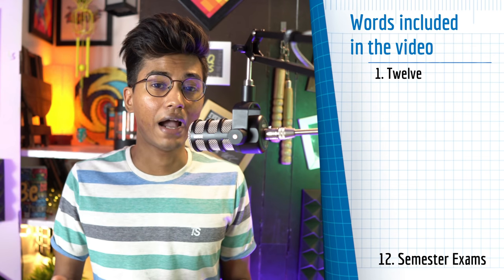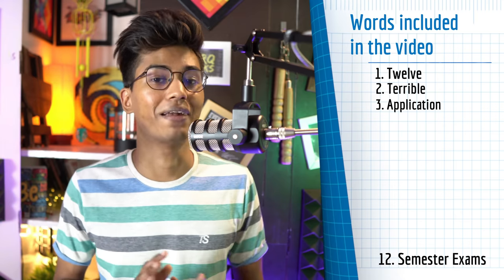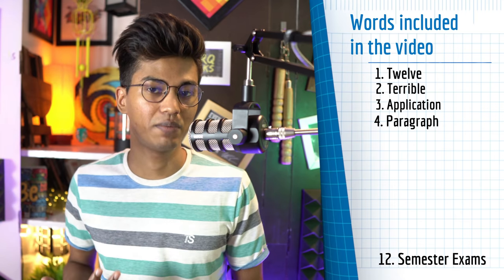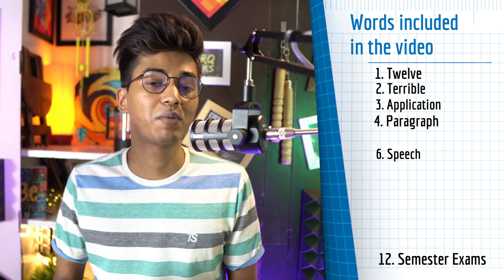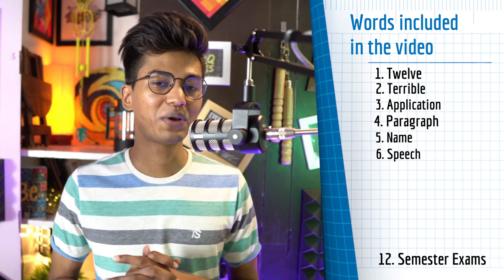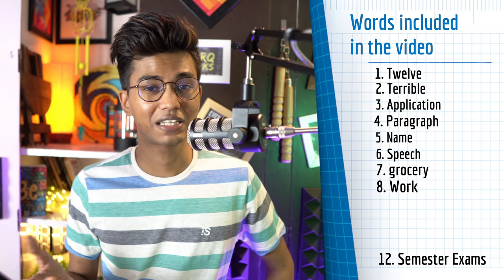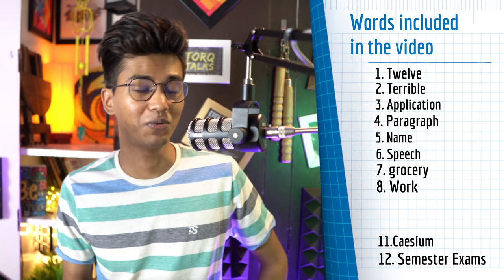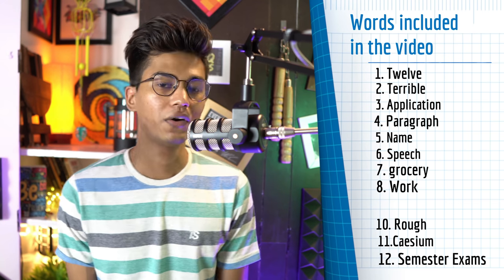Memory Palace Technique | Trick to Improve your Memory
So do you think that you have a bad memory? How about I explain a technique in just 10 minutes that gives you flawless memory? Enjoy learning!

Also Available on all the other audio platforms. Search for "Ashish Ranjan Podcasts"
⭐️ My Qualifications of:
➡ Former Scientific Officer @ Department of Atomic Energy
➡  ISRO ICRB 2018 AIR-4 (Mechanical Engineering)
➡ Selected in BARC 2017 & IIT Bombay Design 2017
➡ Former Scientist @ Indian Space Research Organisation
➡ Podcast hosts: Momentum, Spacecast, and Torq & Fire
➡ Founder and Coach @ Art of Speaking